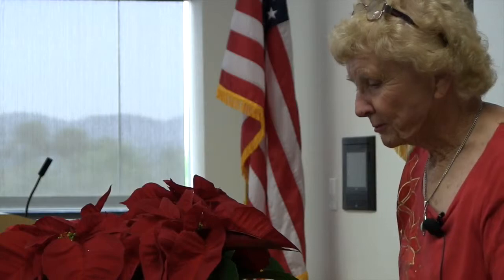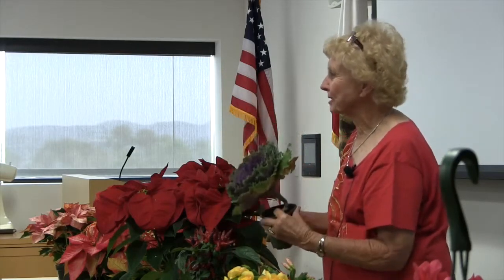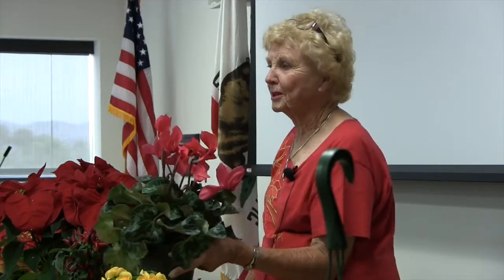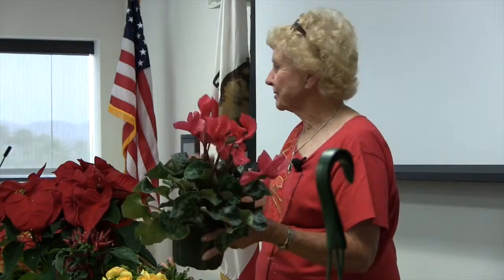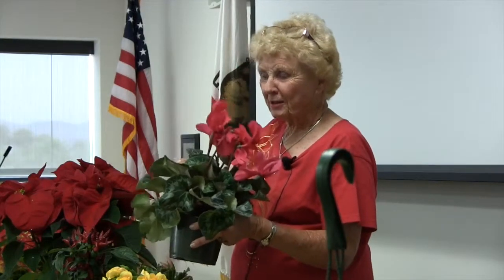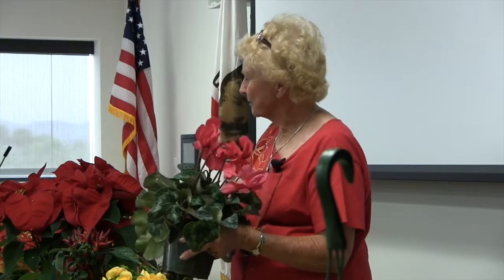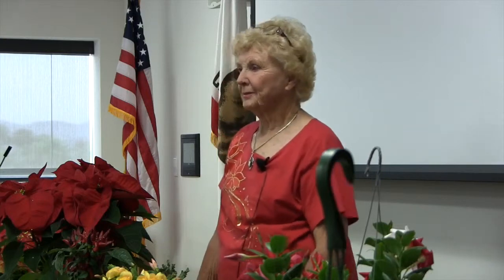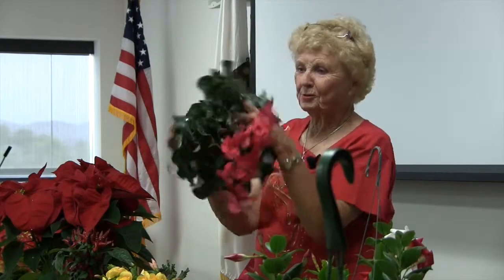Evelyn Weidner 3 Cyclamens